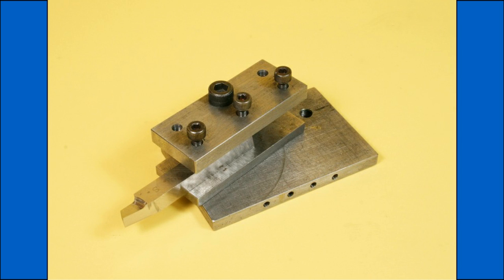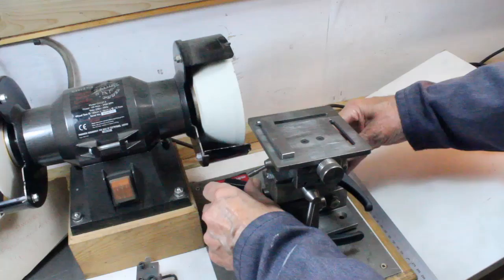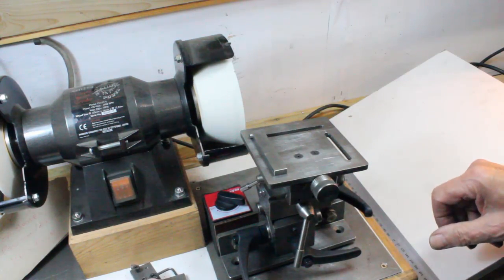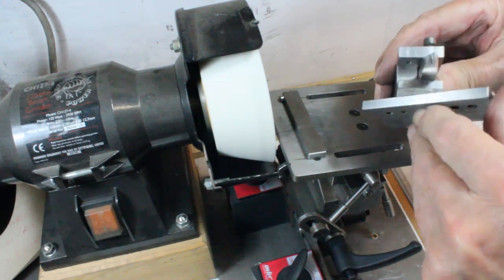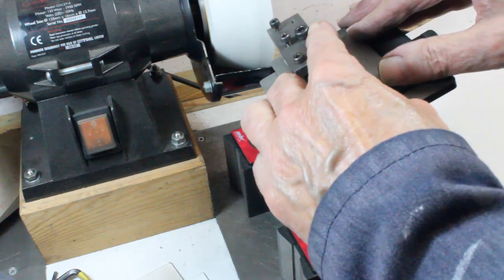Lathe KnifeTool Sharpening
Sharpening a Lathe KnifeTool.

To visit my webpage relating to this video click on the following